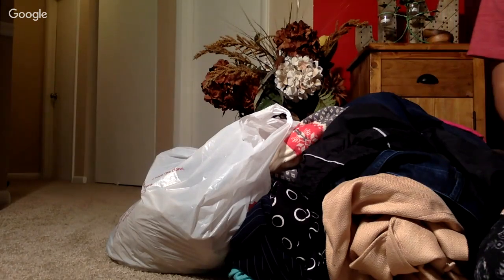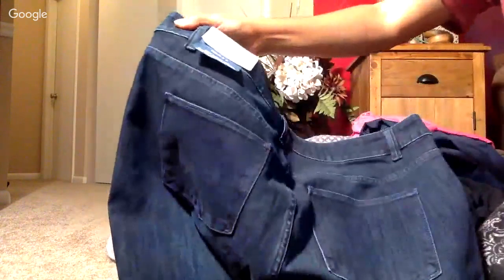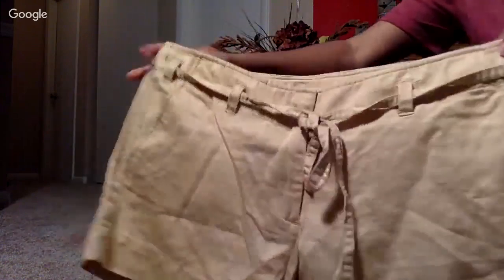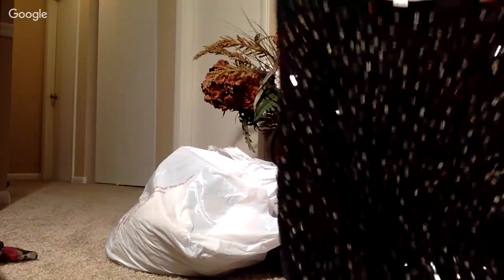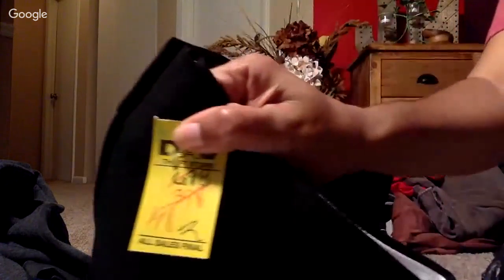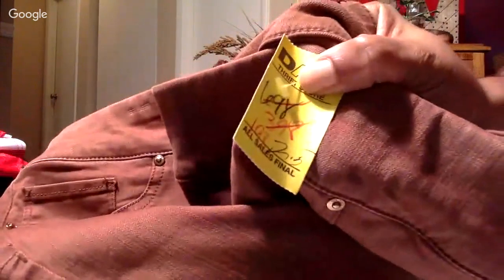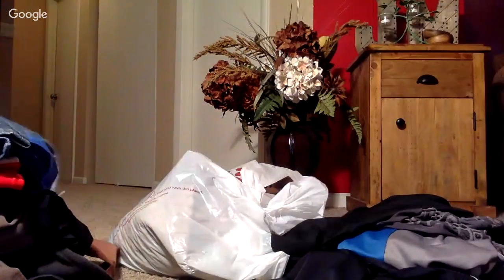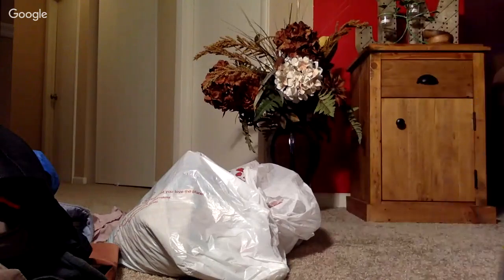Thrift Store Clothing Haul To Resell On Ebay - $161.34 Spent - I FOUND ATHLETA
Another thrift store clothing haul coming your way.